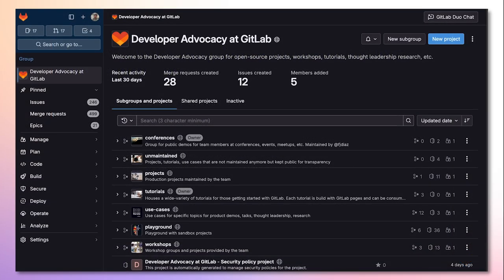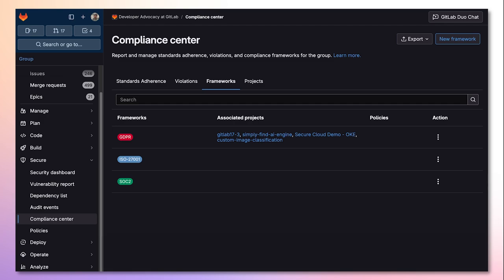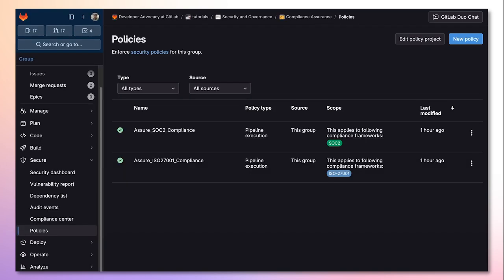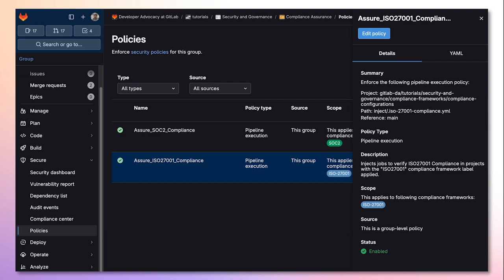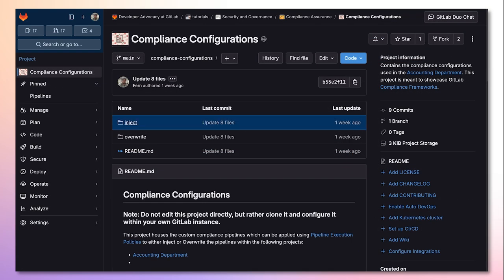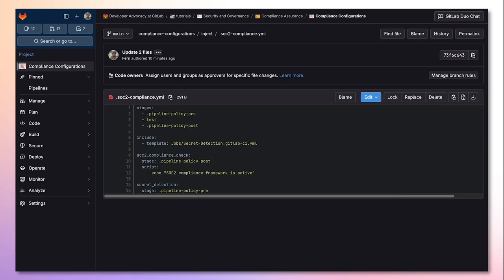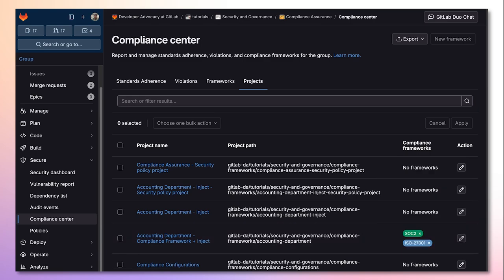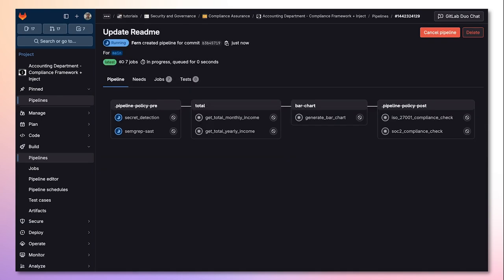GitLab 17.3 - Add Multiple Compliance Frameworks to a Single Project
You can create a compliance framework to identify that your project has certain compliance requirements or needs additional oversight. The compliance framework can optionally enforce compliance pipeline configuration to the projects on which it is applied.

Previously, users could only apply one compliance framework to a project, which limited how many compliance requirements could be set on a project. We have now provided the ability for a user to apply multiple compliance frameworks per project.

OUTLINE:
0:00 - Introduction
0:34 - Add Multiple Compliance Frameworks to a Single Project Overview
1:09 - Creating/Editing Compliance Frameworks
1:40 - Enforcing Custom Pipelines on Defined Frameworks
2:43 - Applying Multiple Compliance Frameworks to a Project
2:58 - Viewing Custom Pipelines Running on Project
3:27 - Conclusion